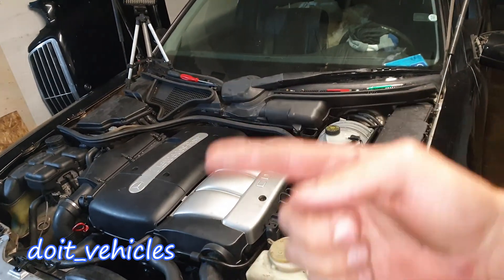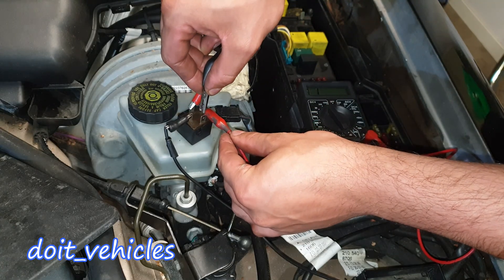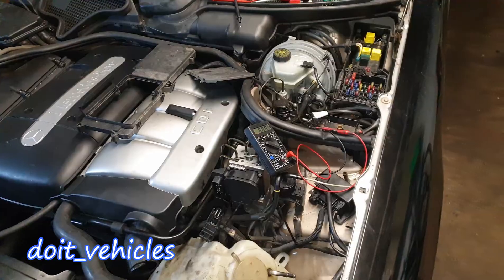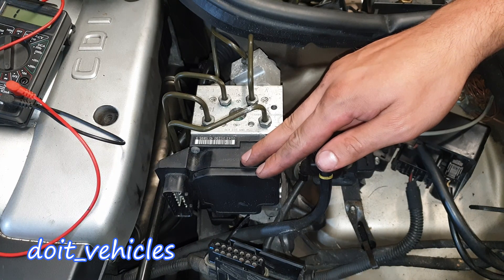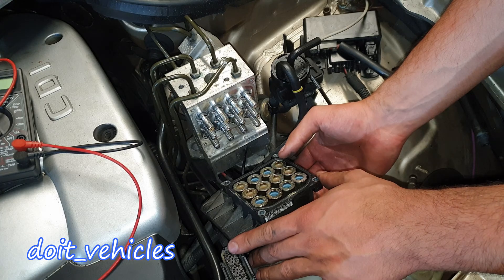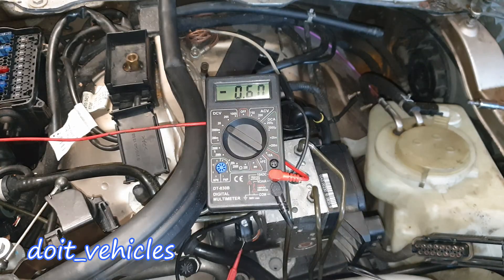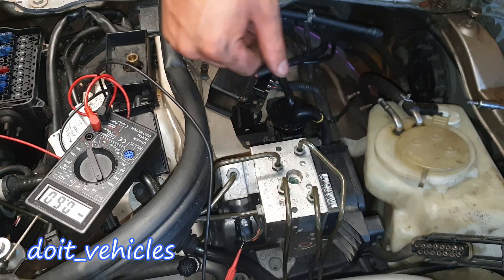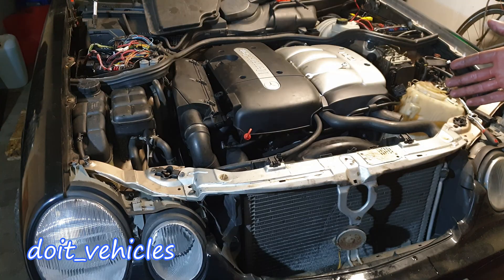W210 Mercedes ABS pump Test , Diagnose , Removal Brake pressure Sensor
How to test the ABS pump with just a voltmeter. Is not gonna be a complete test , but you can still determine in many cases what is wrong with the ABS system. Consider that the abs sensor will be as well an important part that needs special testing. To remove the pump it's easy as long as you can reinstall the brake lines correctly and not over thread them .